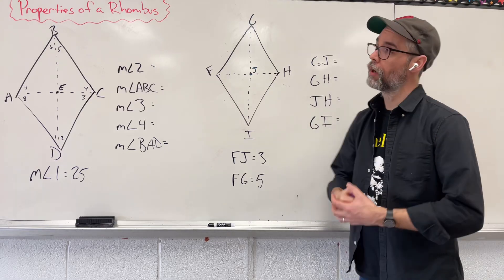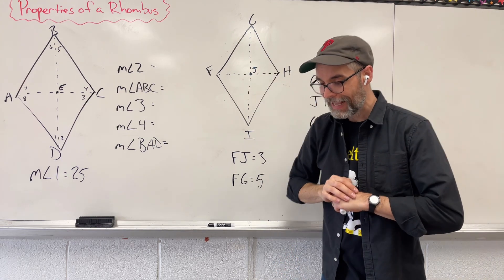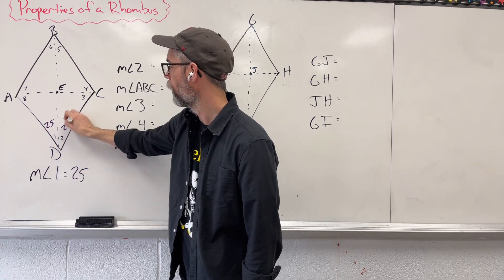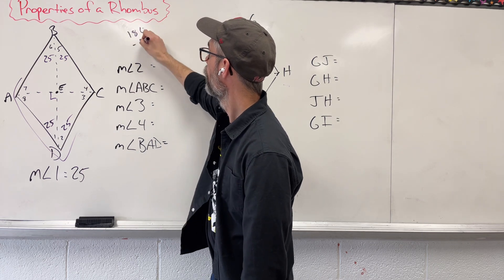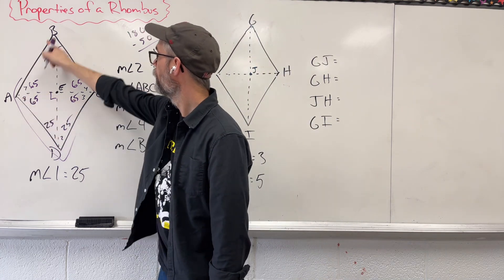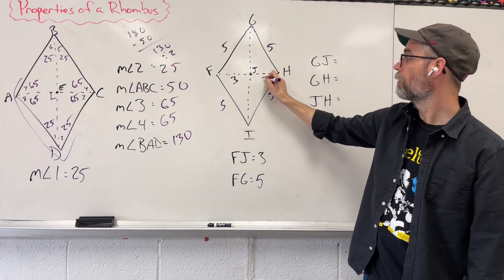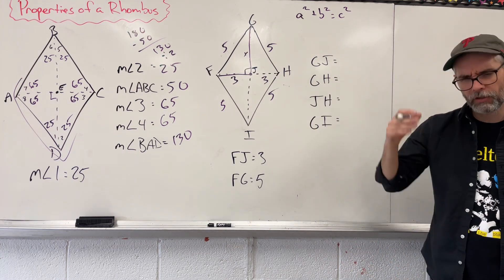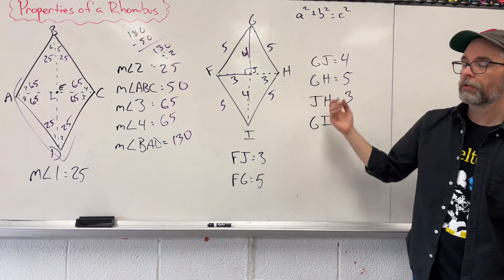Geometry - Properties of a Rhombus and Finding Missing Angles and Sides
Geometry: Use the properties of a rhombus to find missing angles and missing sides.